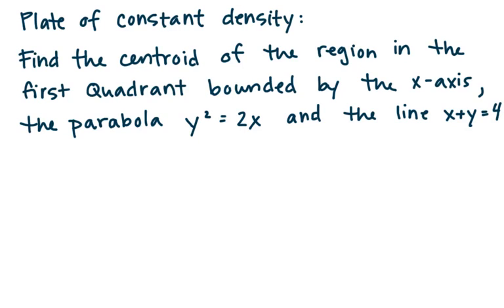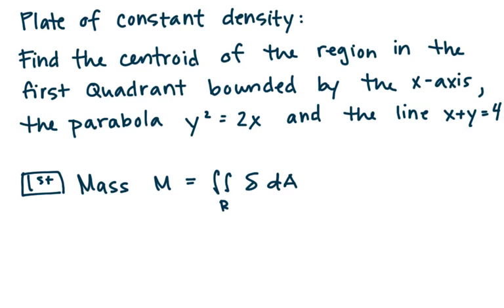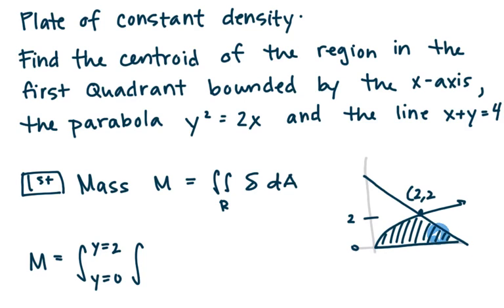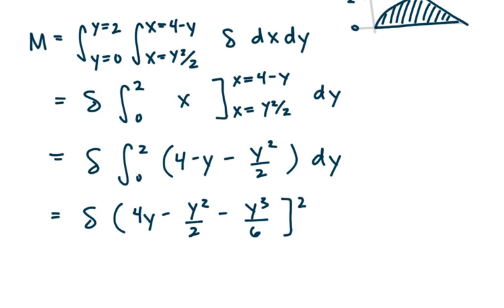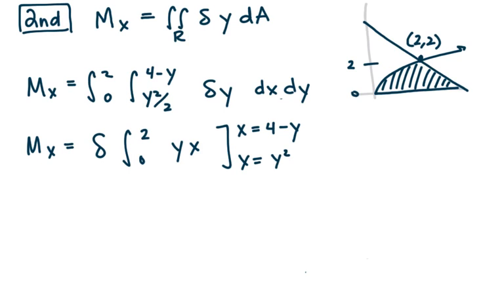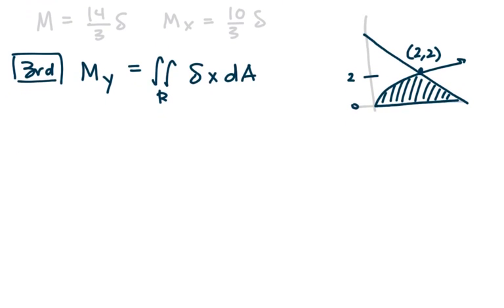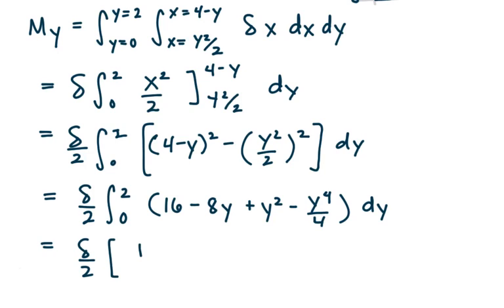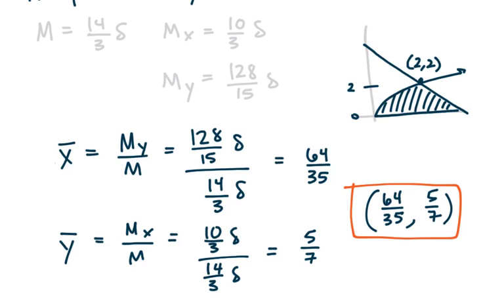MAT273 - Unit4 - 15.6c Find The Centroid On A Plate Of Constant Density